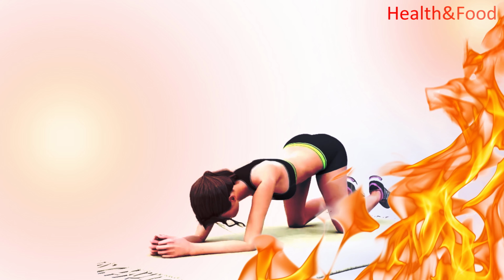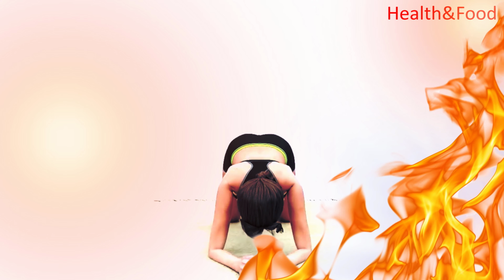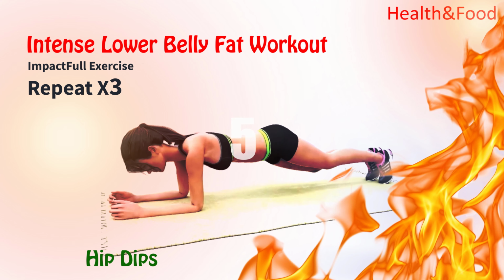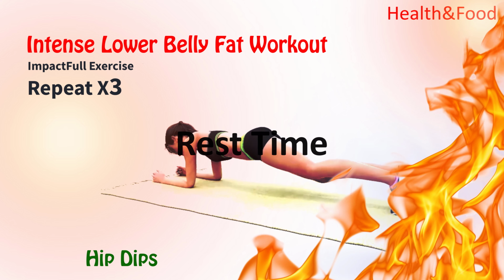4 MIN Intense Workout to Burn Lower Belly Fat (How to Lose Belly Fat For Beginners)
4 MIN Intense Workout to Burn Lower Belly Fat (How to Lose Belly Fat For Beginners) how to lose Belly Fat at Home Weight Loss workout by Health and food cardio Fitness Training For men and women weight fast exercise at home
Future Online Personal Training
best online pt course
How to Lose Lower Belly Fat workout for women for beginners, belly fat  Health Food Workout fat hatam karne ka tarika 2021 wazan kam karne ka tarika
💓 💗 💖 Thanks and LoVe health&food 💓 💗 💖
For All Updates:
watch time of How to Lose Belly Fat Push Ups 00:34
plank press back 01:26
Hip dips 02:20
Cobra 03:15